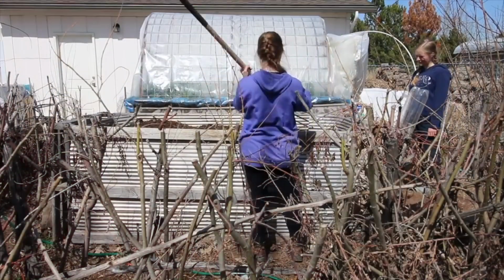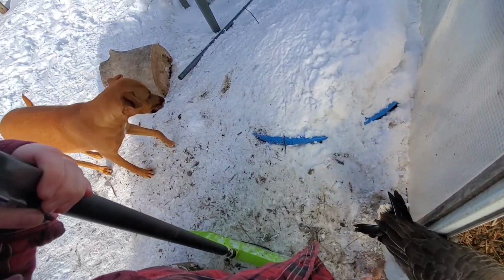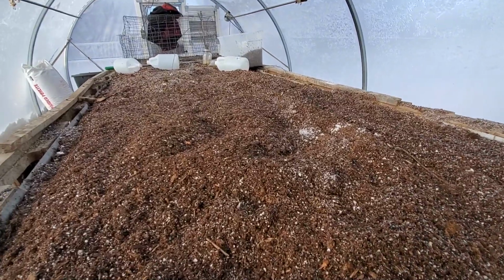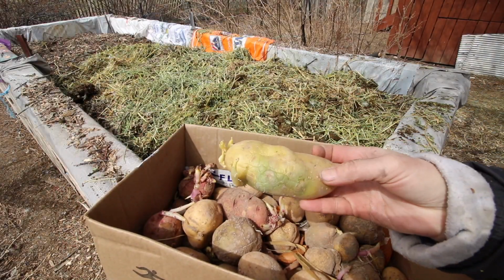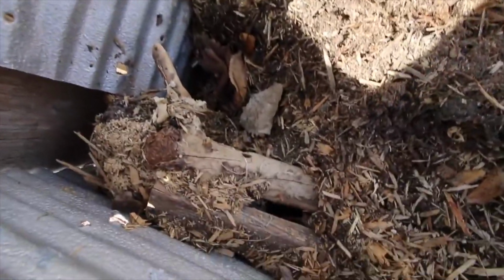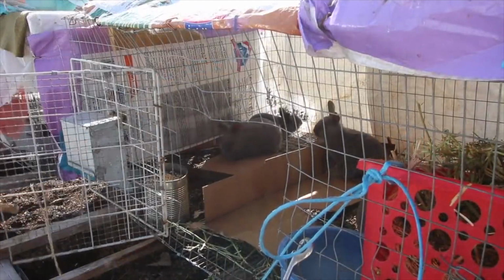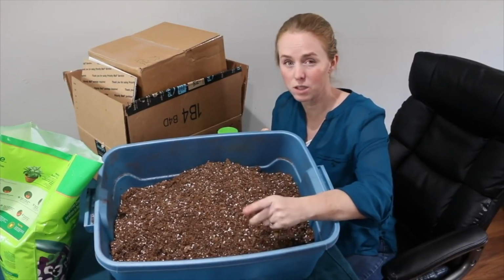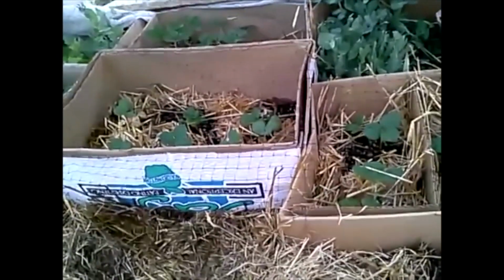GREENHOUSE heats with compost steam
Self-Heating Greenhouse Plans Are UP!